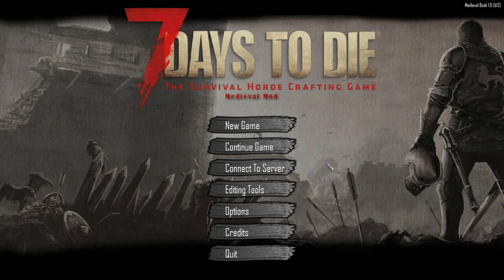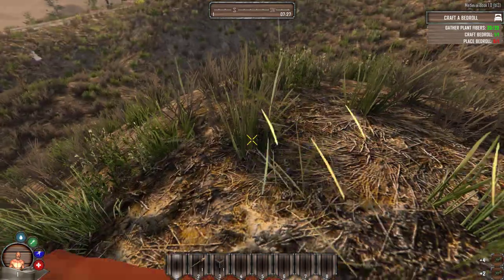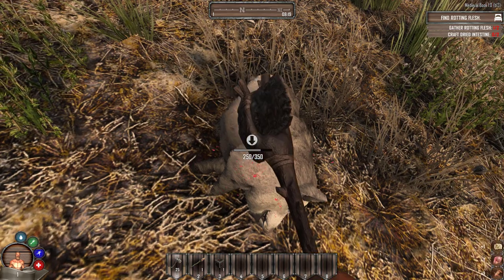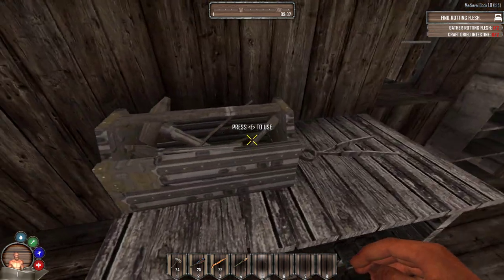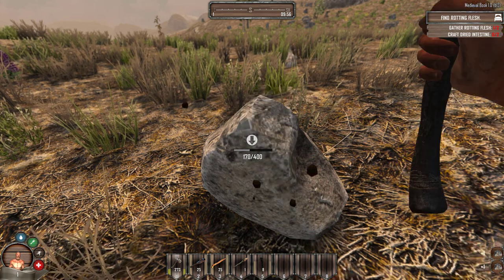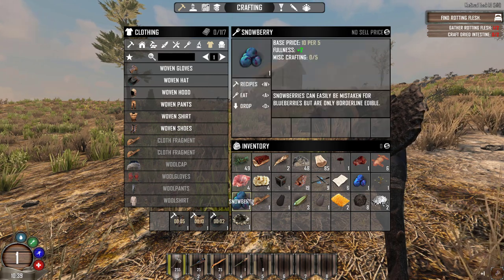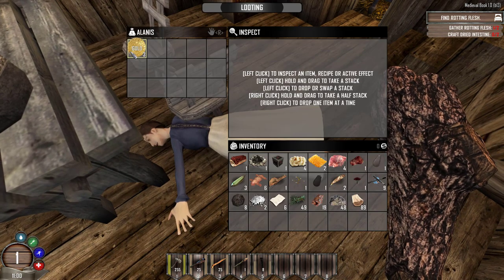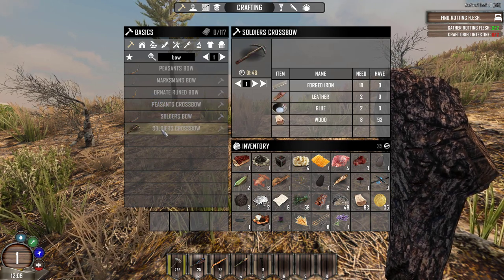7 Days to die - Medieval mod Book I: Blight - Living a crime free life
Enter a world of Orcs, Goblins, and yes, Dragons... Ride a horse through the beautiful countryside, or delve deep into the haunted forest... travel north to the great Orc Lands, or visit the eerie crystal biome.

Book I: Blight.

For a thousand years, humans have believed the myths and legend of old to be just that... legend. Until now. A blight is spreading. Goblin and Orc raiders are traveling to your lands, killing, stealing, and ... bringing something else.

The land itself is falling prey to the mystical evil that follows these foul creatures. Structures cannot be built, trees die, and the land infertile. You were in jail for a small "misunderstanding" between you and the owner of the sheep you ate, but now you're free and you need to defend your homeland against these invaders.

7 Days to Die - Medieval Mod, Book I: Blight is a near total conversion of 7 Days to Die. We have brought in new assets, new sounds, new code, and new features never seen before in a 7 Days to Die mod.

Book I is a quest based mod, but more importantly, mostly a proof of concept. We recognize the benefit that A17 will bring to the mod so have shortened the development time to get a release out as a test run. This mod is NOT designed for extended play, although it should be possible. We have included a number of new features, from quest-driven exploration of underground ruins to custom spawning and random world generation dictation. There are a number of behind the scene events taking place that replace the core vanilla system, and we are using Book I to test these systems.